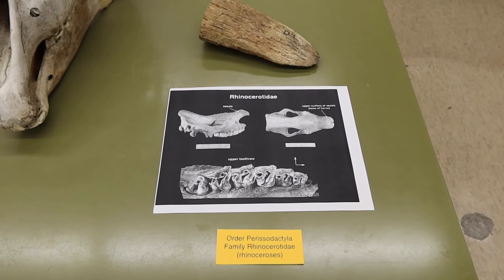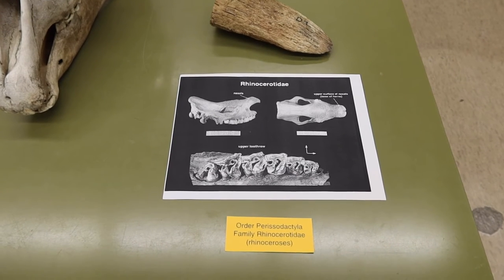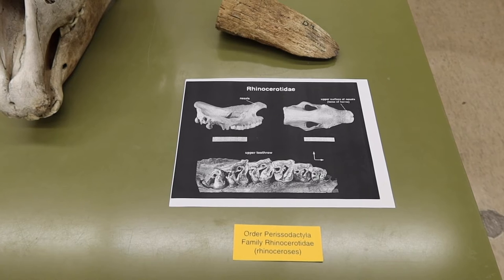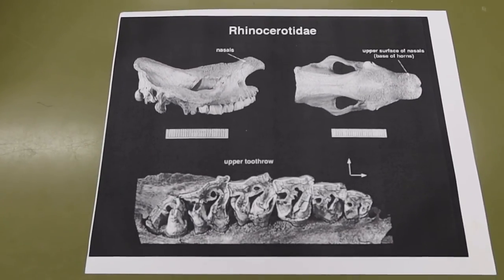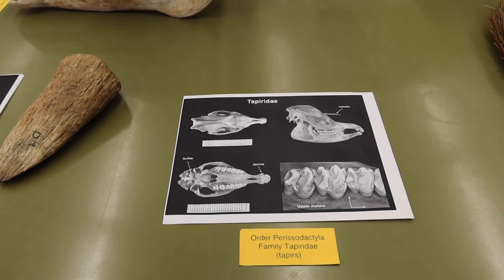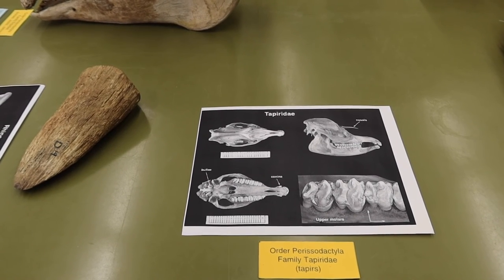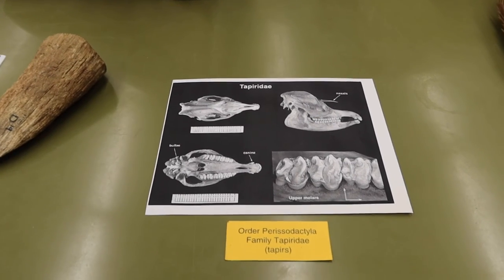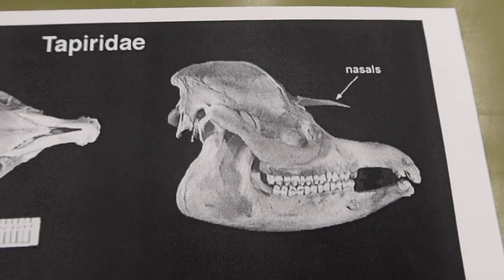Video 3: Lab 7 Order Perissodactyla